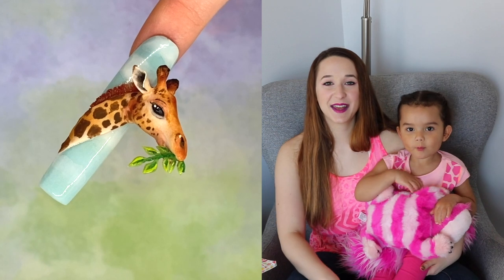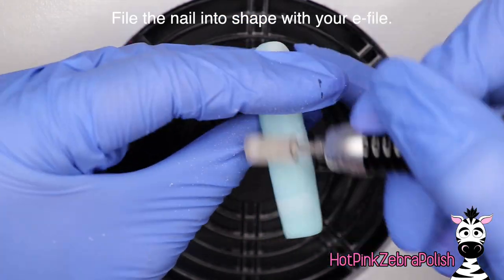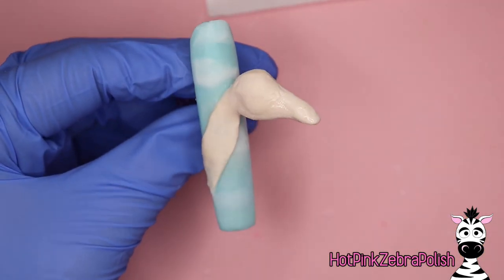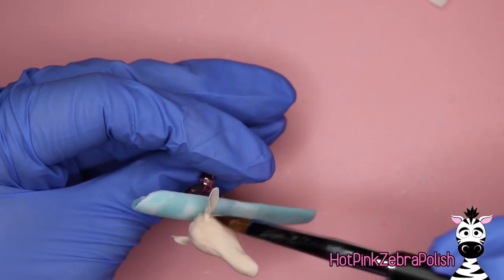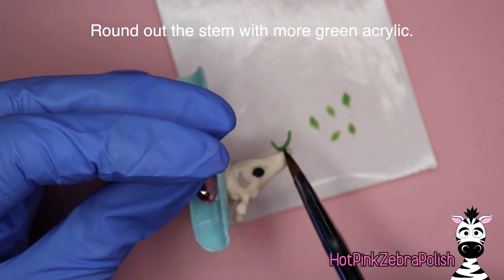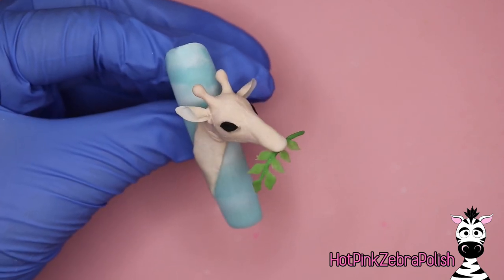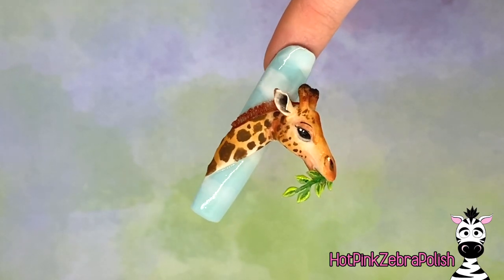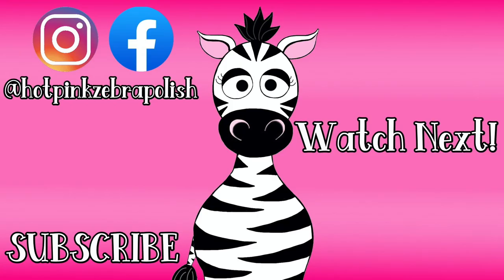EXTREME 3D Realistic Giraffe Acrylic Nail Art Tutorial | KUPA 3D Monomer Review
Double Dip Colors Used In This Video ~ Clear sky 486, hot fudge 503